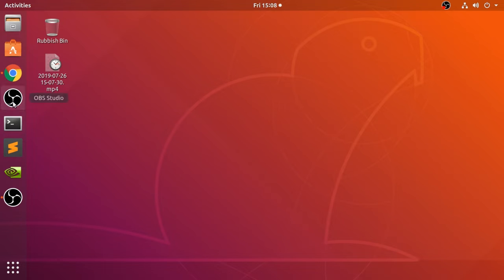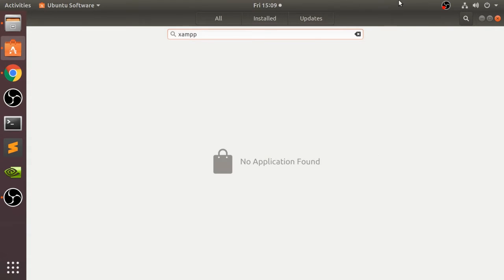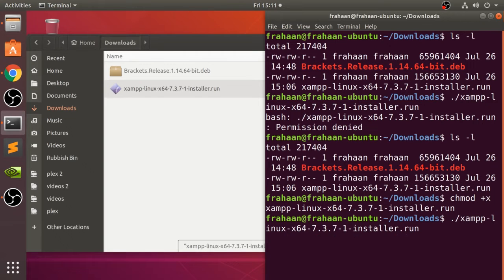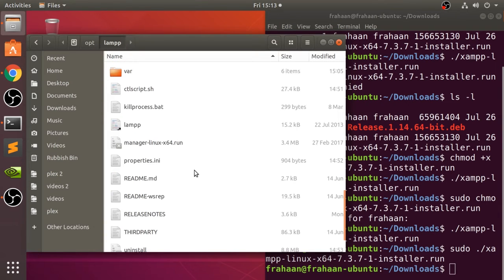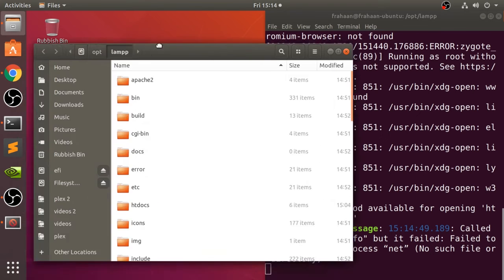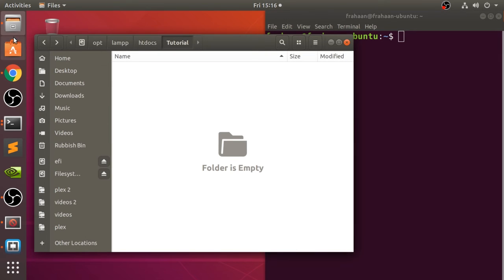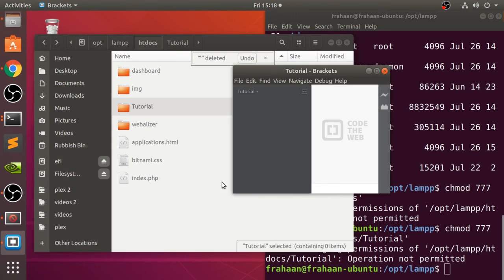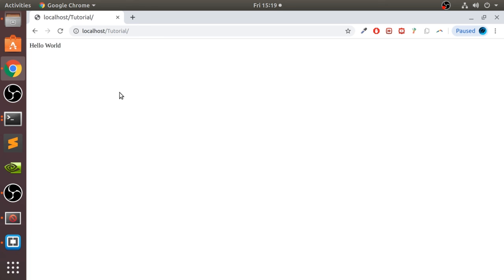Ultimate Setup On Linux PHP & MySQL , Xamp in any Linux platforms Setup On Linux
In this video you can learn how to setup an php and mysql in your local server, i hope u learn something from this

xamp link

i will also recommend you to use vs code editor:-

it will motivate me to keep uploading videos for my YouTube family